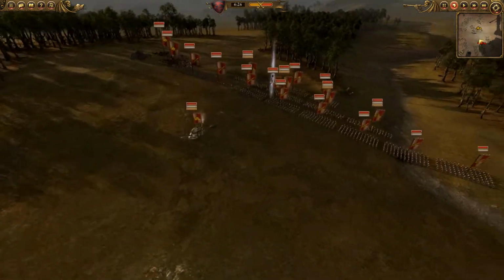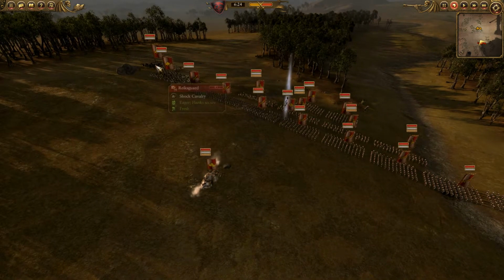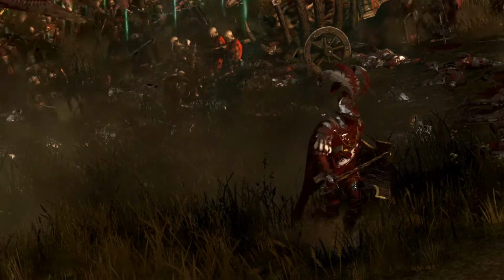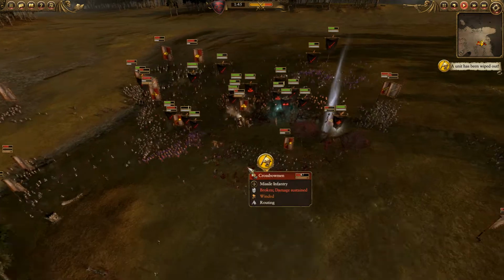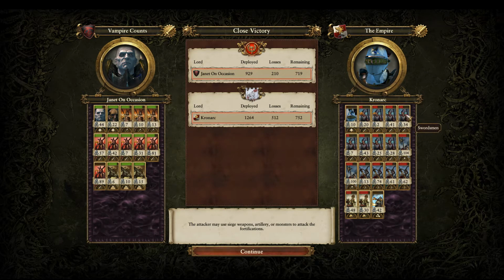Vampire Counts Vs The Empire | Battle Replay #41 | Total War: Warhammer